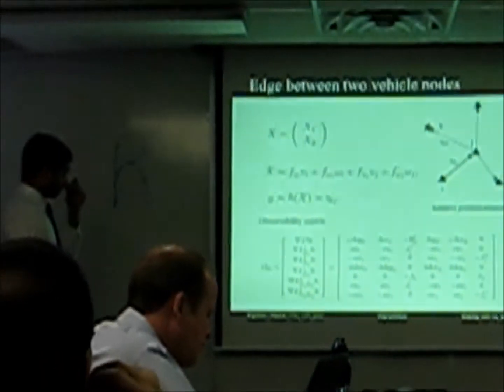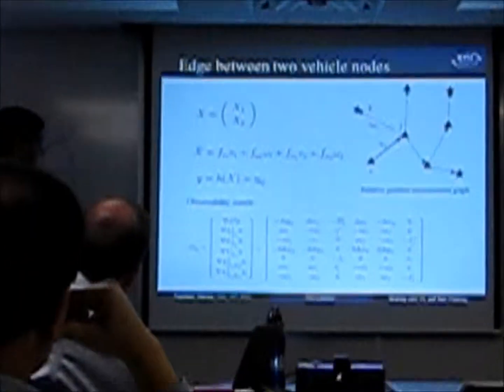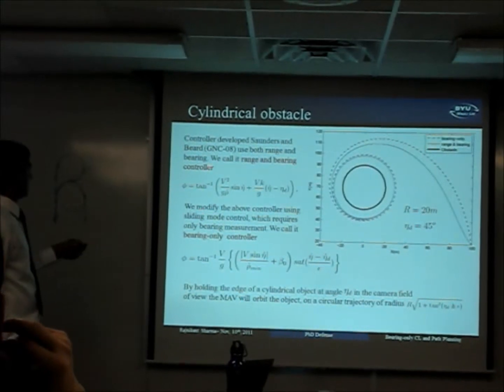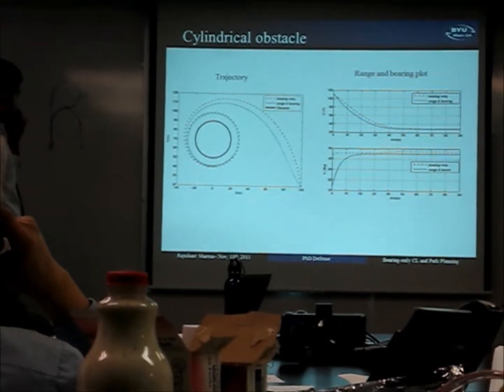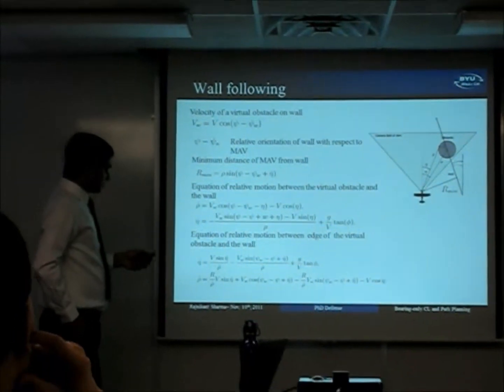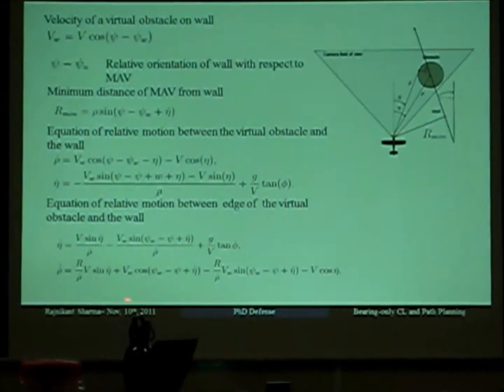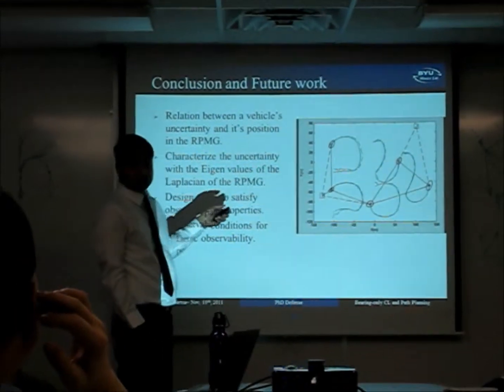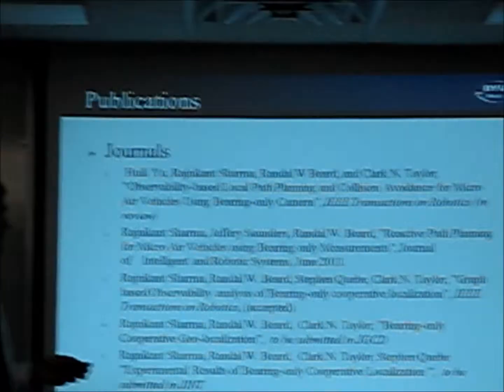Moments from PhD Defense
Title: Bearing-only Cooperative-Localization and Path-Planning of Ground and Aerial Robots
Date: Nov-10-2012
Venue: MAGICC Lab, Brigham Young University